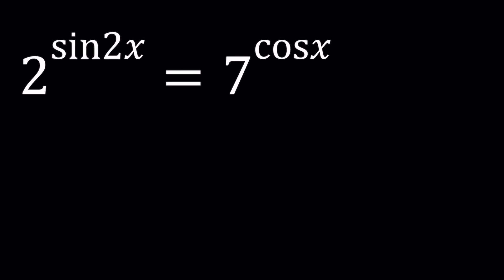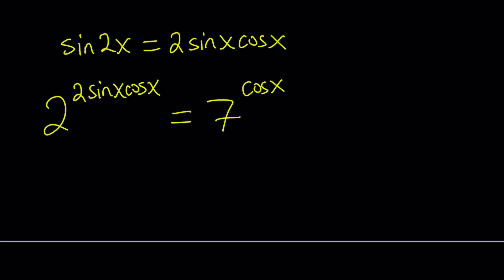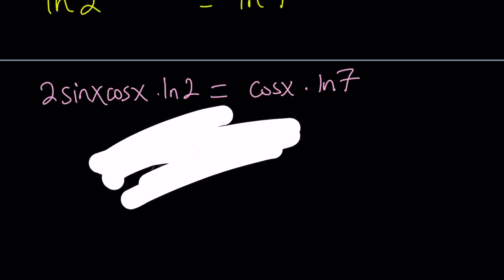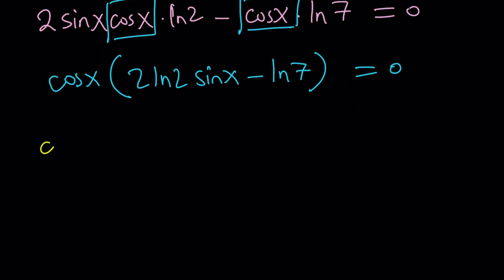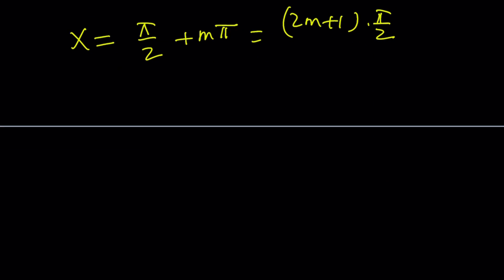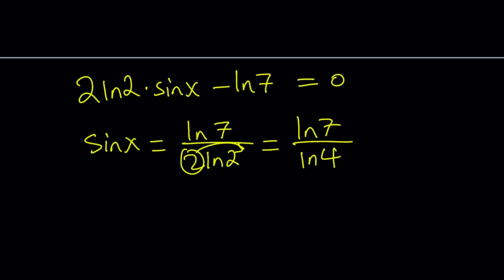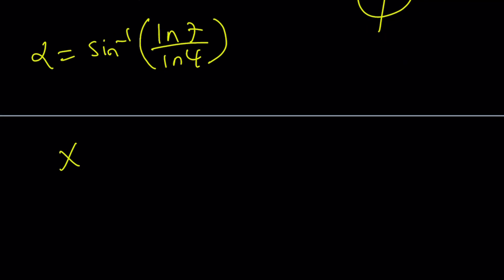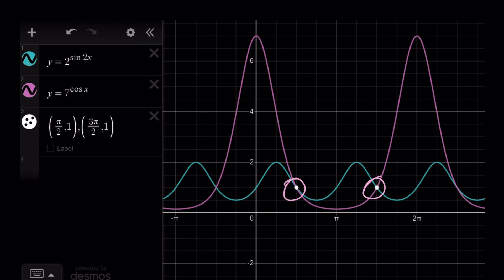A Trigonometric Exponential Equation